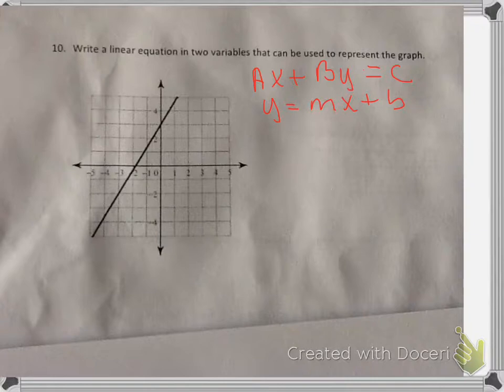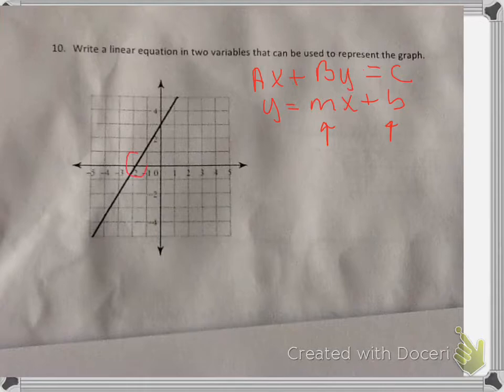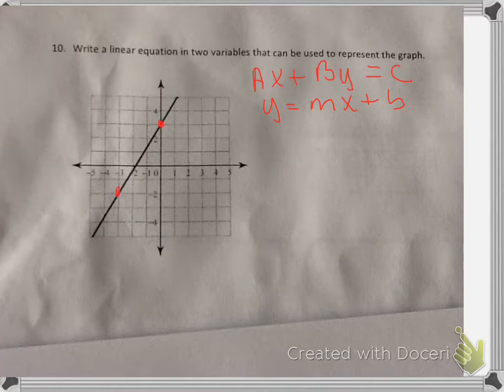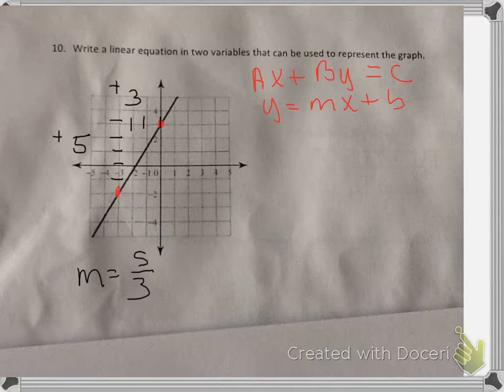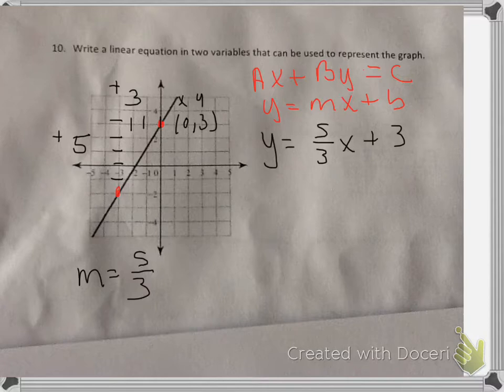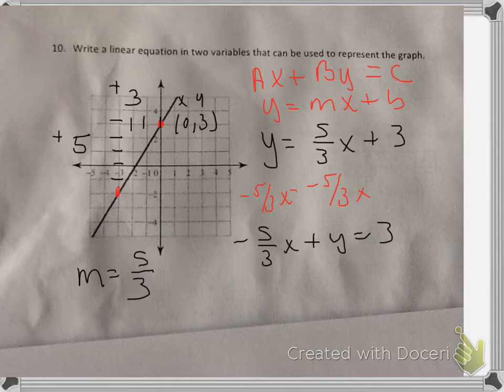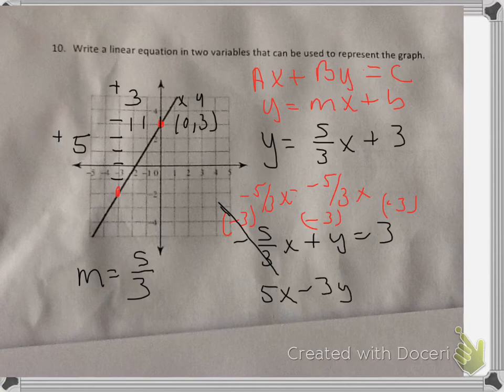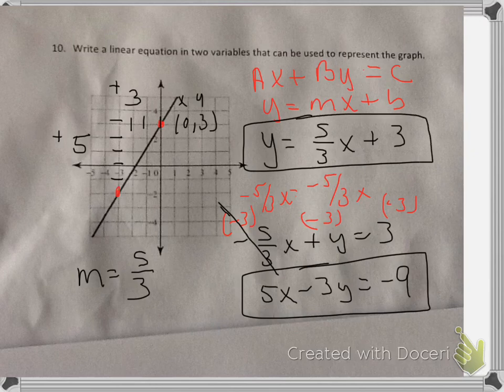linear equation from a graph 1